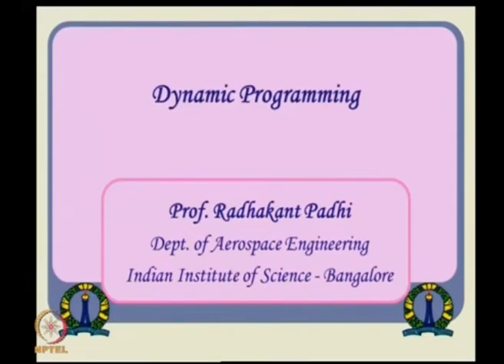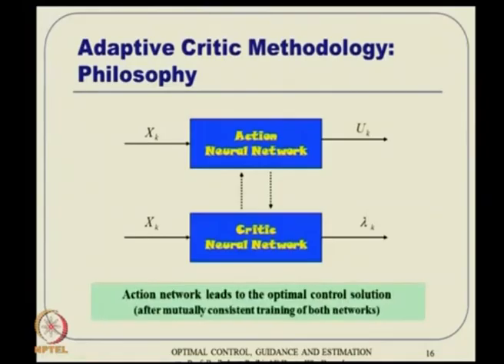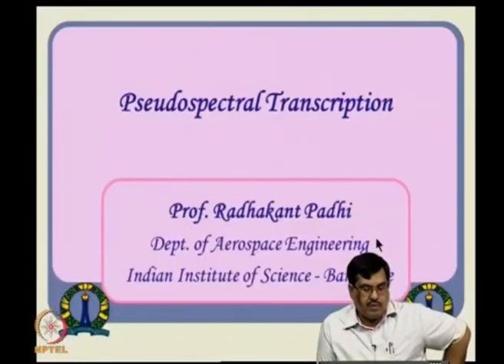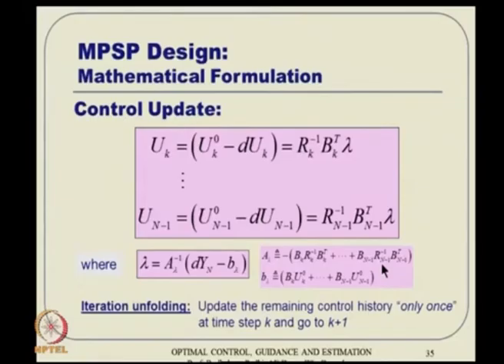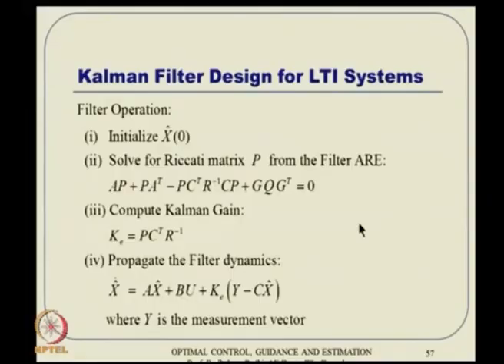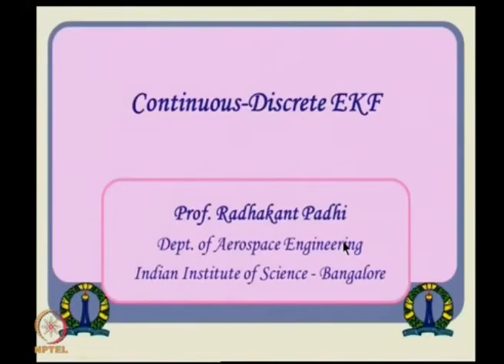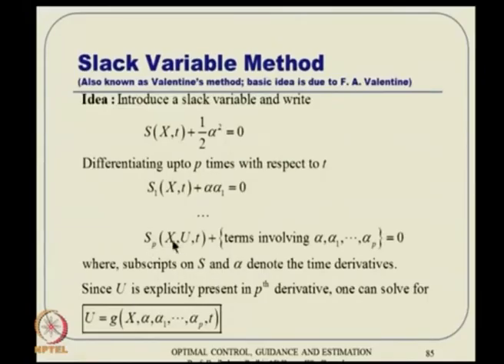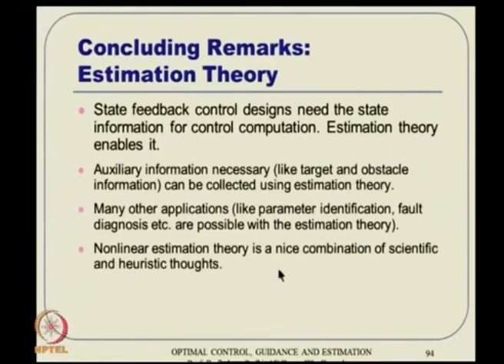Lec 40: Take Home Material: Summary – II